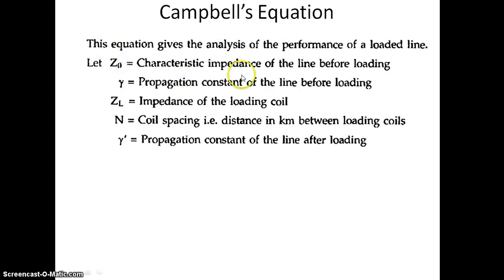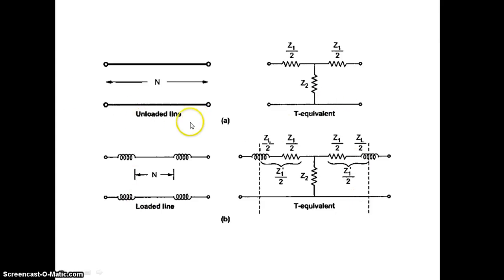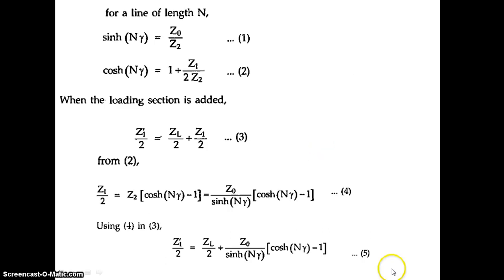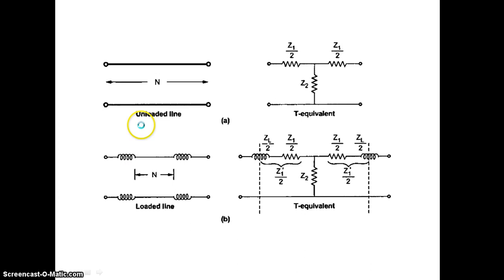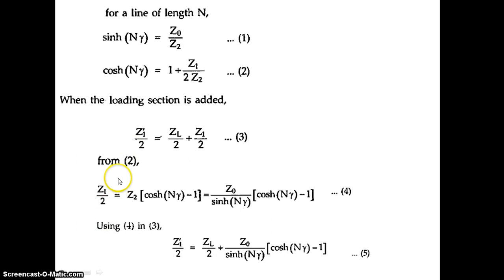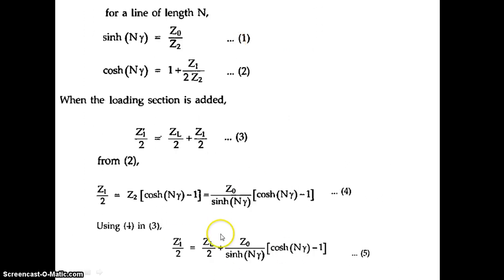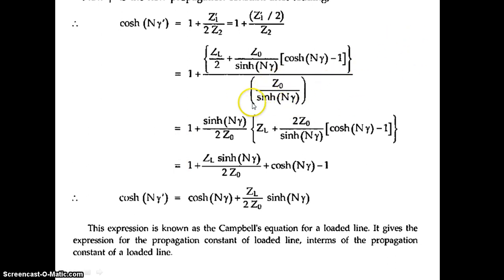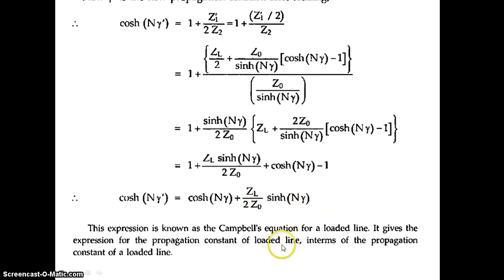EC8651 CampbellEquatin 2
Loading effect in transmission line - Campbell's Equation